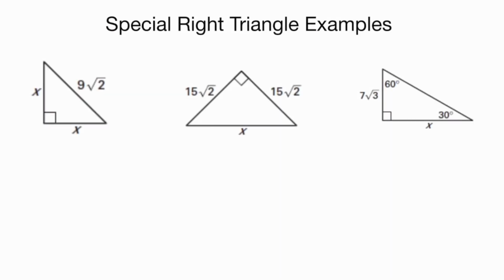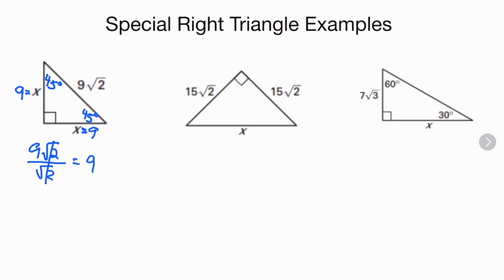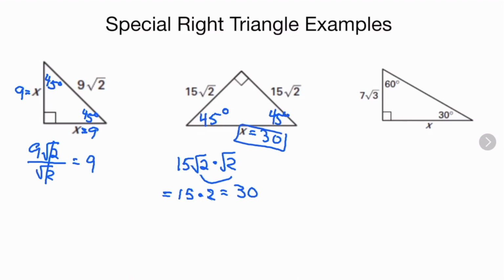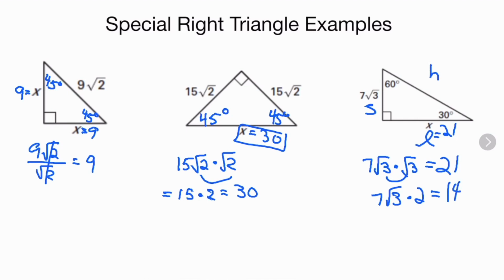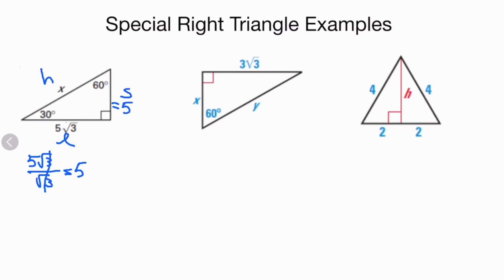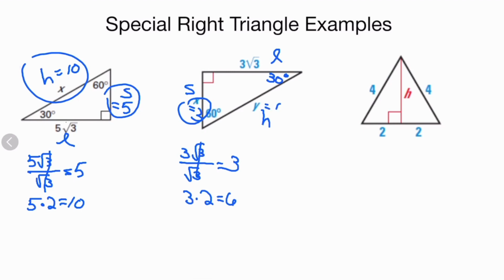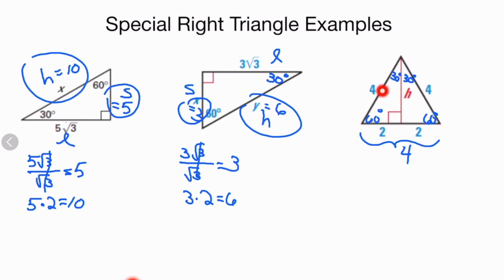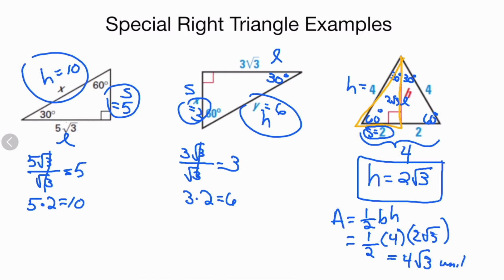Special Right Triangles: Examples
This video has a few examples showing how you can use the patterns found in special right triangles (45-45-90 and 30-60-90) to easily find missing side lengths.